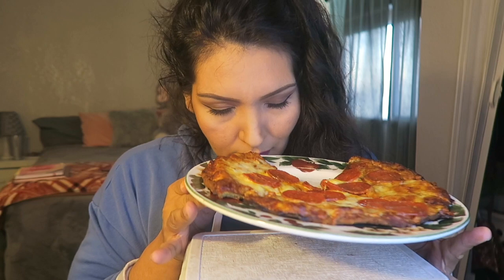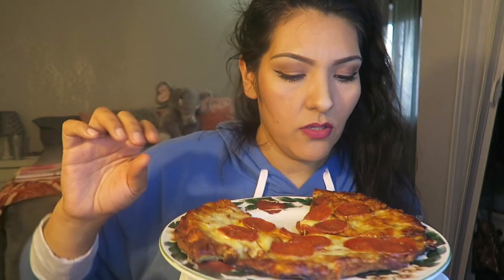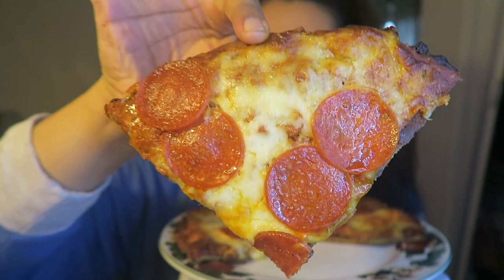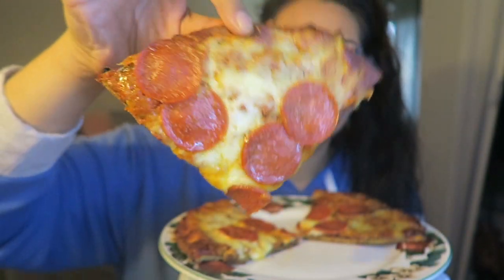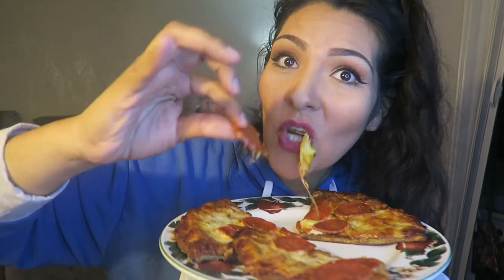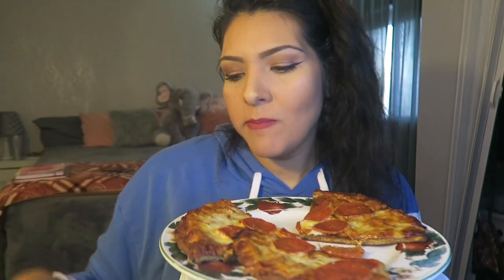PIZZA MUKBANG !!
WEIGHTLOSS INSTAGRAM- YURIGOTSLEEVED

FREQUENTILY ASKED QUESTIONS-

WHAT CAMERA I USE - CANON G 7X

WHERE DO I LIVE - OREGON

HOW MANY KIDS I HAVE - 2 / BOY & GIRL